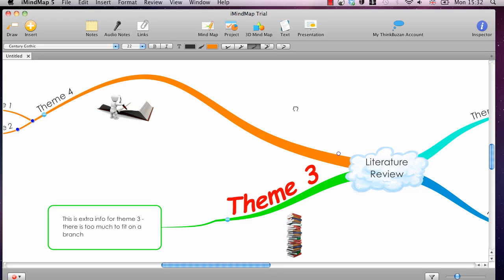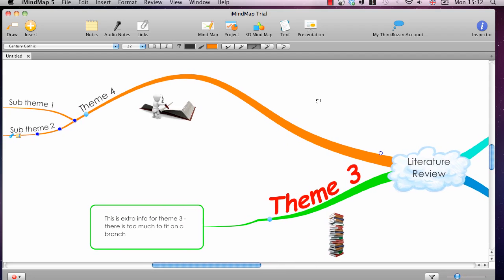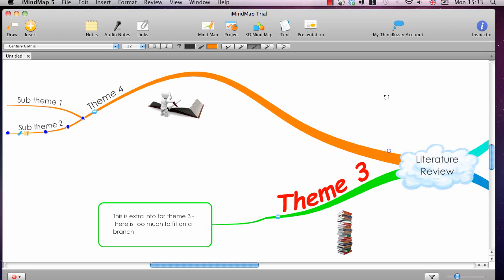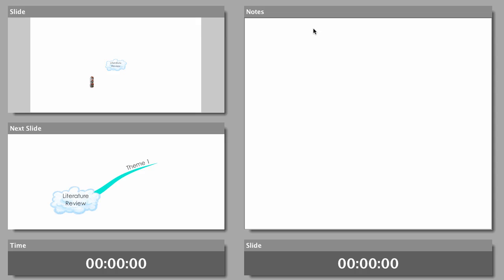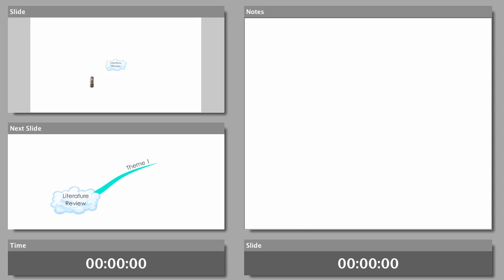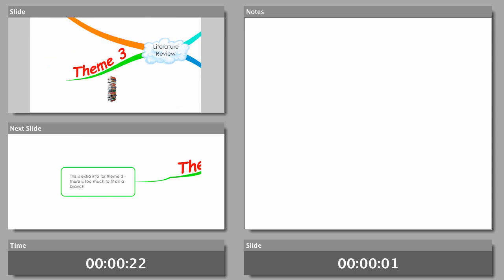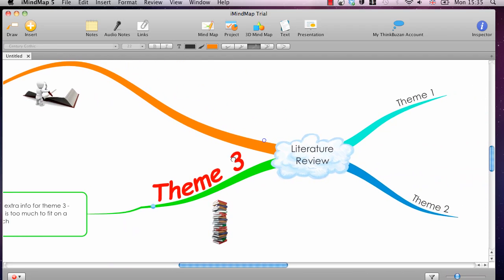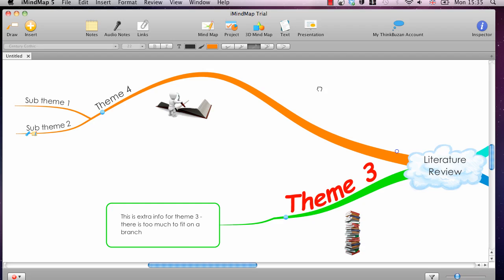How to mind map for your literature review 8: imindmap giving a presentation of your mind map